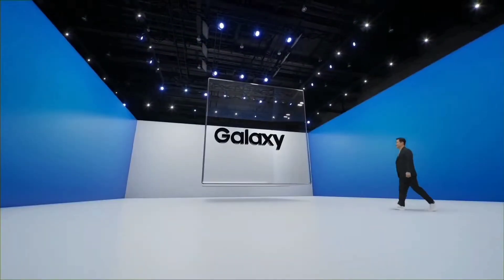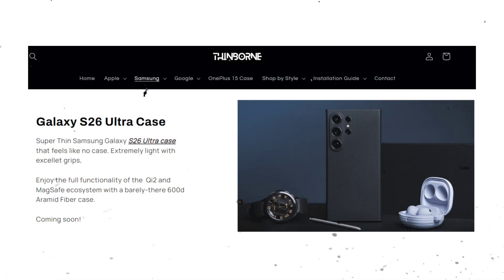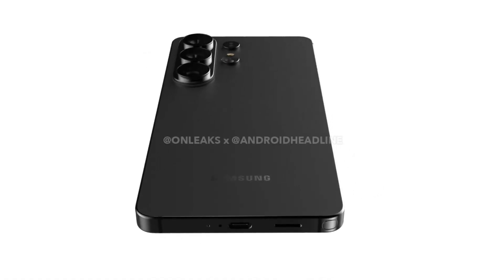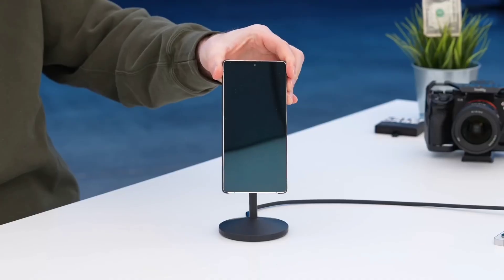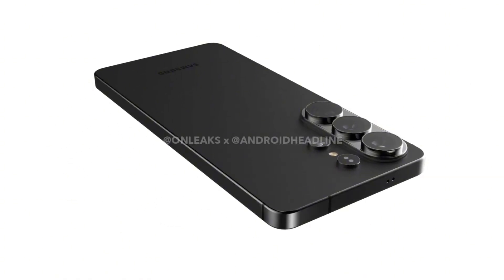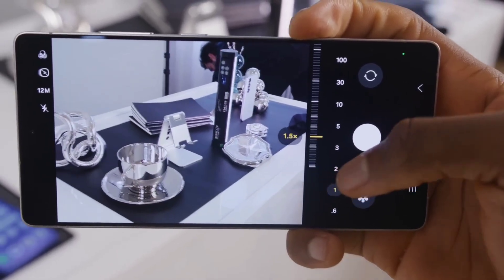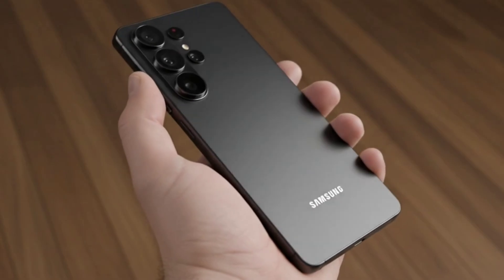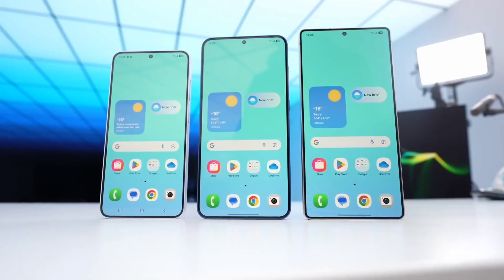Samsung Galaxy S26 Ultra - The Design, Qi2 Charging & Camera Upgrades We DIDN'T See Coming!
An early case listing for the Galaxy S26 Ultra has spilled major details about Samsung's 2026 flagship, months before launch. This video breaks down the rumored design changes, including a new pill-shaped camera island housing the familiar triple-lens setup. Crucially, the leak hints at built-in Qi2 and MagSafe-style magnetic wireless charging, a feature that the previous S25 Ultra avoided due to S Pen interference. Beyond the design, we cover the expected core upgrades: the powerful Snapdragon 8 Elite Gen 5 processor, a brighter, more efficient display, and a massive 1/1.1-inch Sony sensor for the 200MP main camera. Watch now for the full breakdown of these design shifts, the magnetic charging dilemma, and what this early case leak suggests about the S26 Ultra's launch timeline.